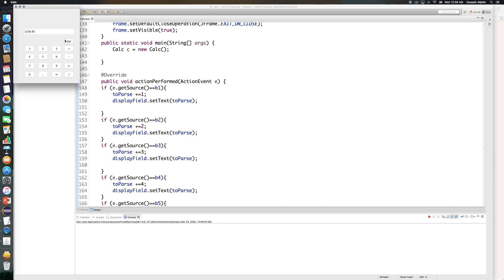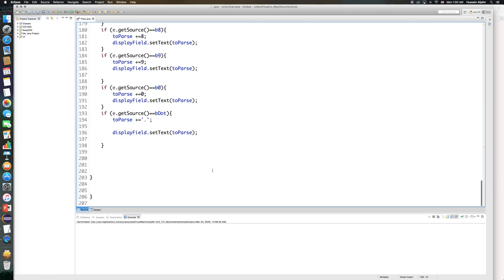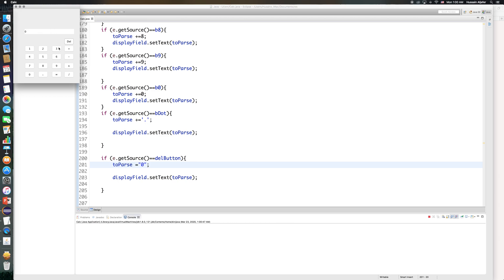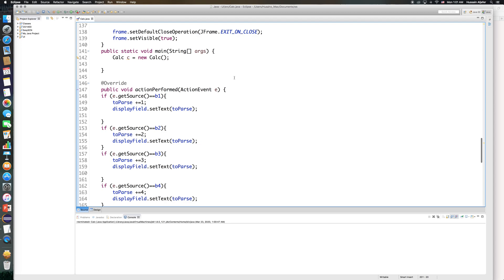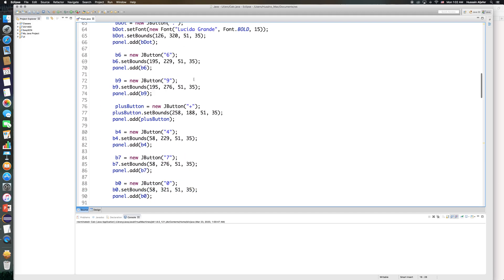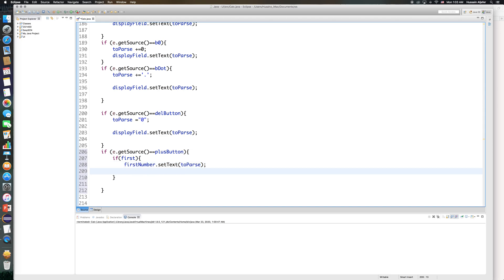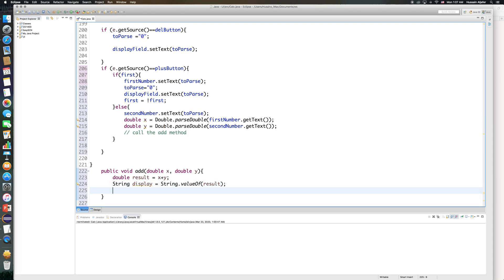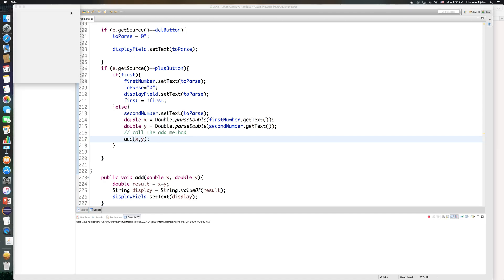Java: GUI ActionListener - Multiple Components - Calculator part 2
Calculator app part 2